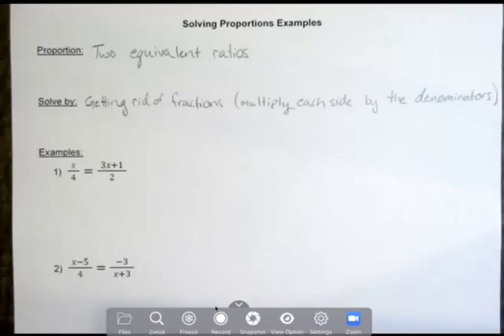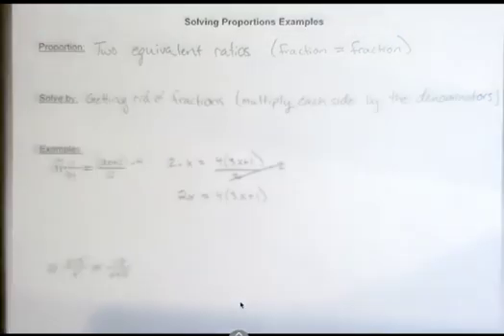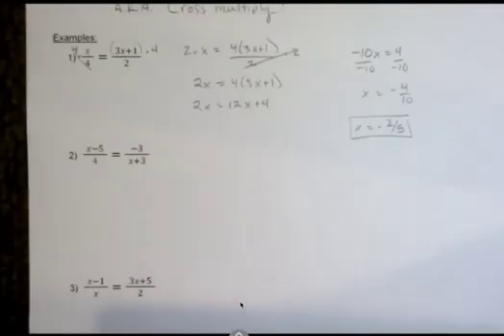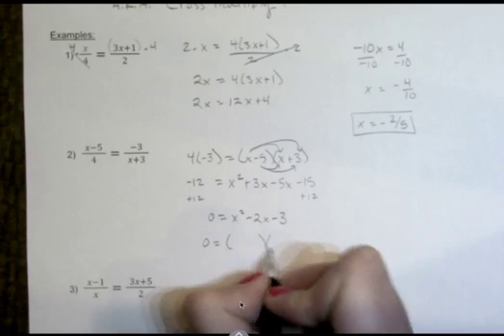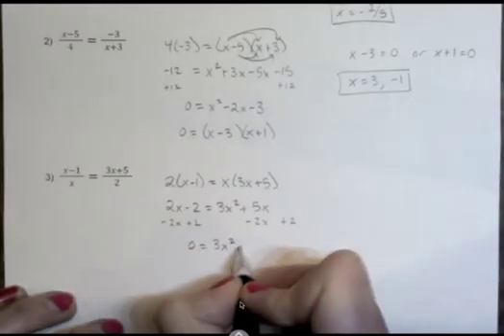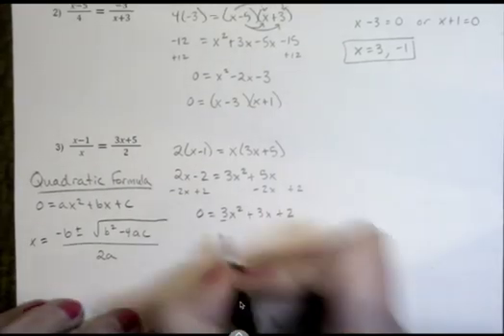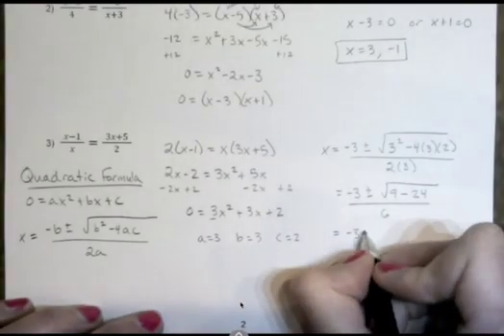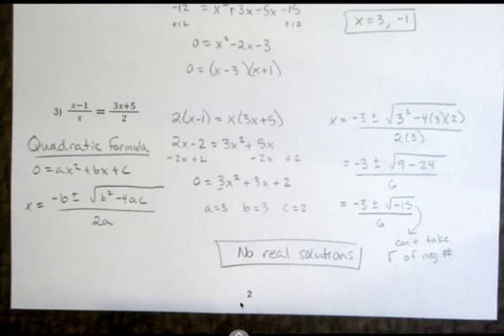Geom: Solving Proportions